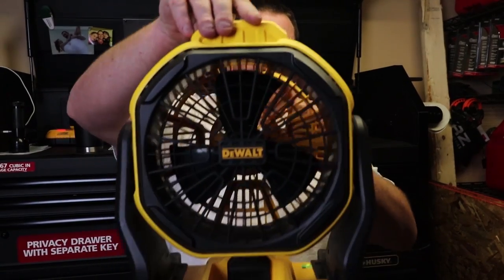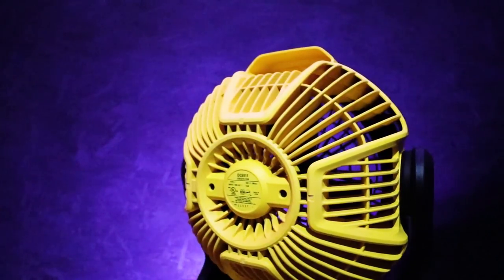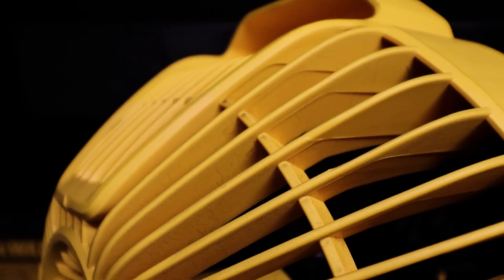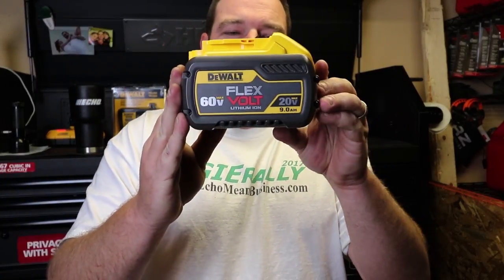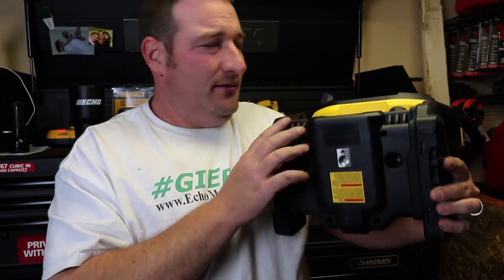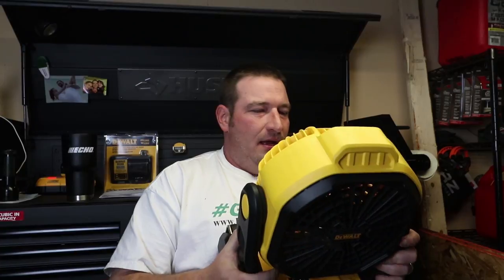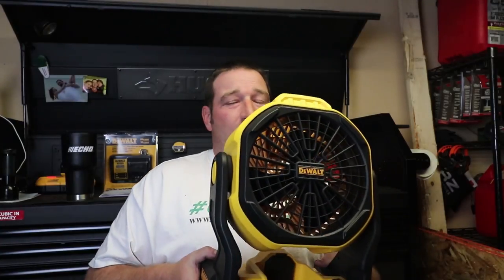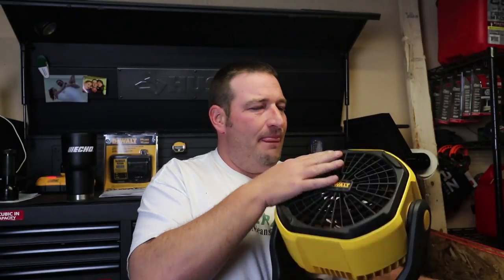Dewalt Jobsite Fan, Is It Worth It?!?!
This DeWALT fan offers the options you need on the jobsite. Up to 7 hours on a 4Ah battery. Capable of running on AC power with an extension cord installed (sold separately). Add it to your 20V MAX system of tools, or run it by a cord. Stand it up, hang it, or mount it where you need, so it’s not in the way. Plus, it offers variable speed control so you can set the power you want. It also has an IP 54 rating.

Check it out on Amazon

2017 Toro Grandstand
Echo PB-770T
Echo SRM-2620
Echo SRM-2620T
Echo SRM-280T
Echo ES-250
Echo PB-2520
Echo PE-225
Echo PE-266S
Echo HC-152
Echo CS-590
2014 Lamar 6.5x12